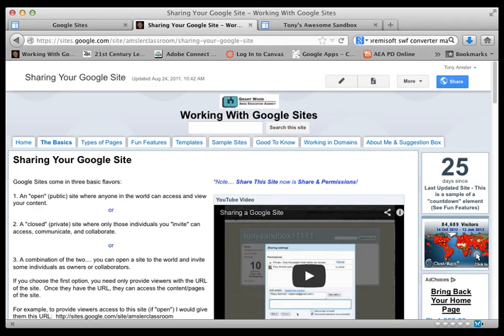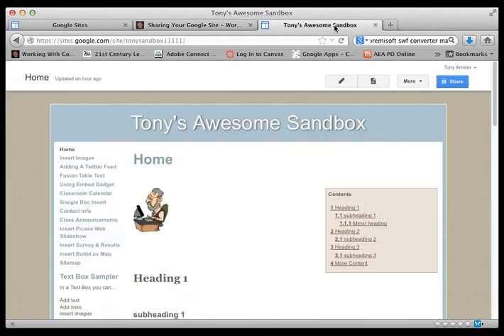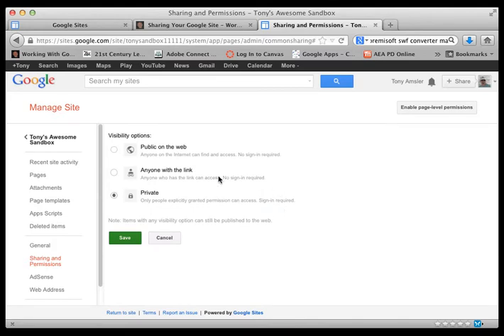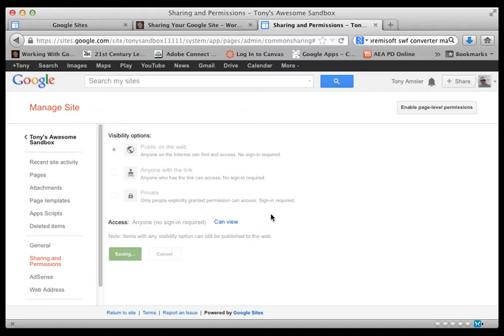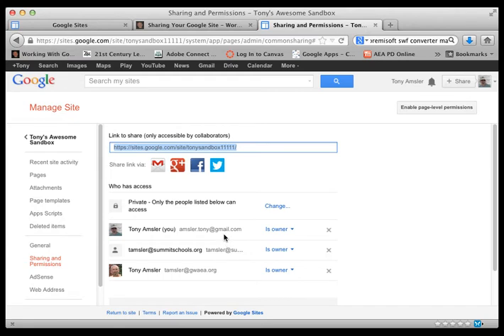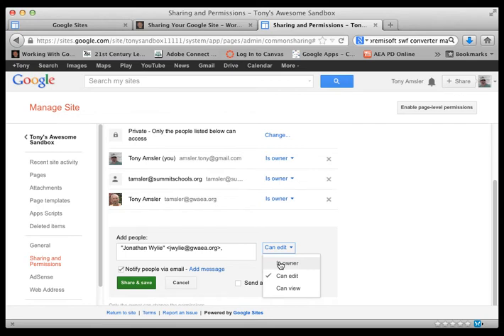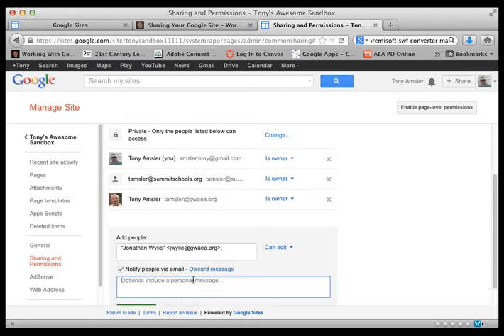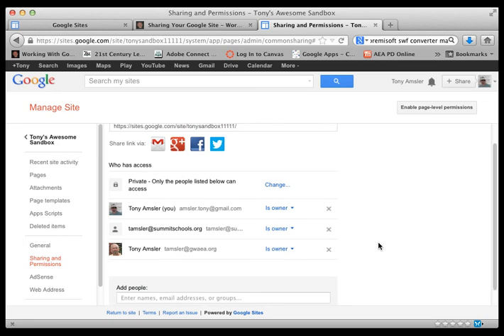Sharing Your Google Site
This short video will review how to make your site visiable on the web, as well as giving others access and rights to edit or manage your site.